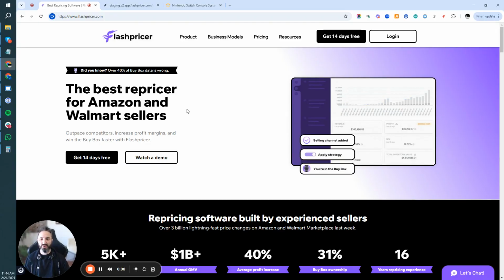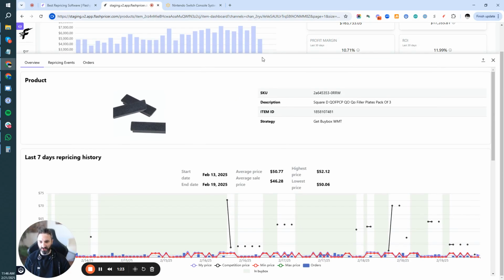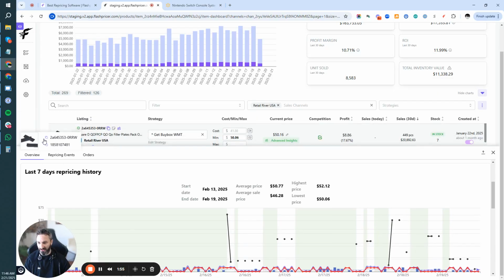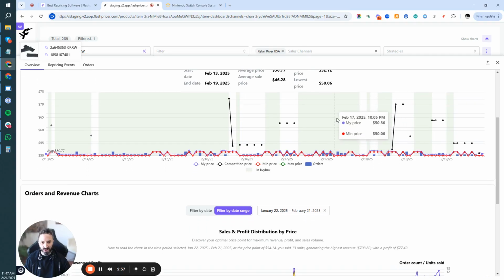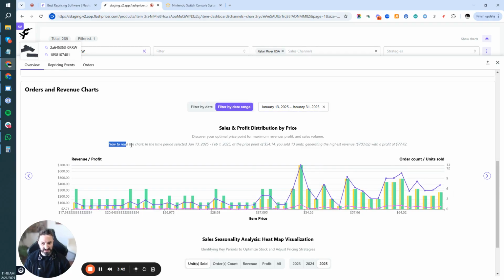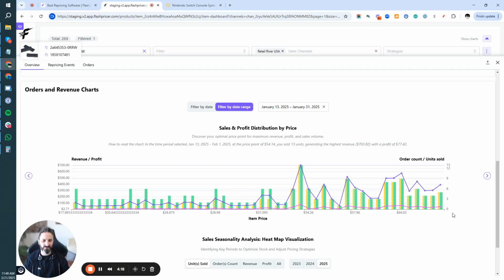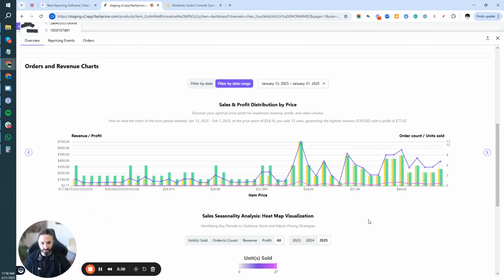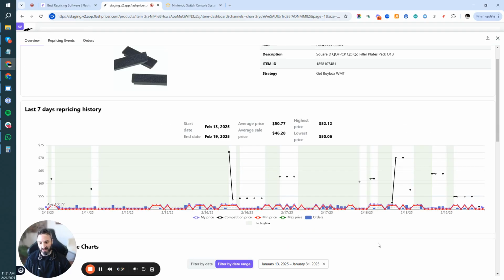Advanced Insights for Amazon & Walmart Sellers: Unmatched Pricing & Profitability Analytics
This is the biggest Flashpricer update yet—and it’s built to give Amazon and Walmart sellers a serious competitive edge.

This video explores advanced pricing and profitability analytics that help Amazon and Walmart sellers make smarter decisions.
It’s for marketplace sellers who want deeper insight into pricing performance, margins, and competitive positioning.
What you'll get with Advanced Insights:

✅ Visualize price history, buy box ownership, and sales velocity at a glance
✅ Pinpoint the exact price point driving the most profit and units sold
✅ Break down sales, profit, and order volume by day of week
✅ Easily analyze SKU-level data without leaving your products table
✅ All insights feed into Flashpricer’s AI to optimize future repricing

Whether you're scaling Walmart WFS or managing complex Amazon FBM strategies, this is next-level e-commerce intelligence.